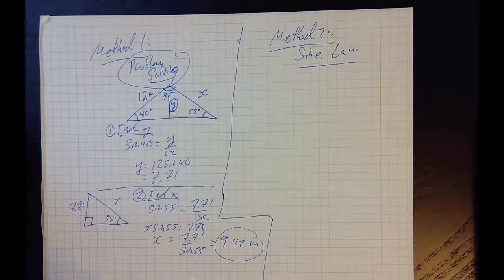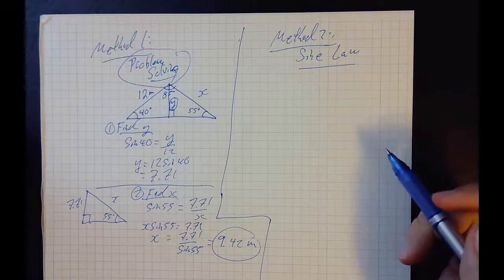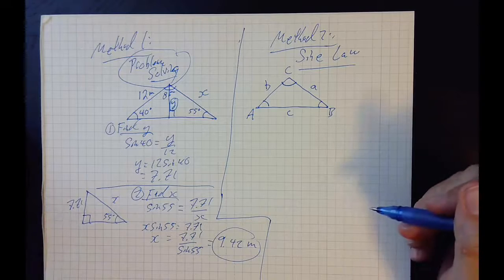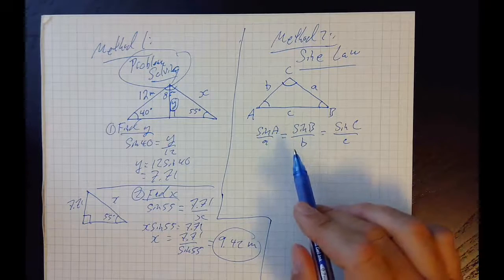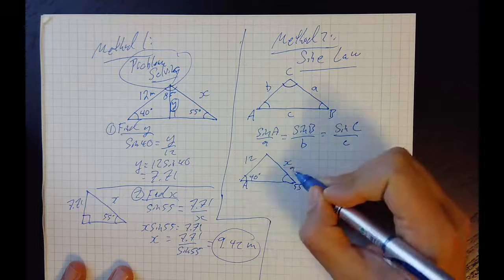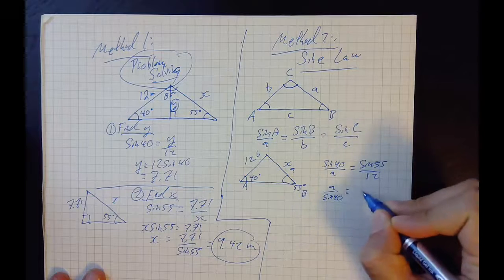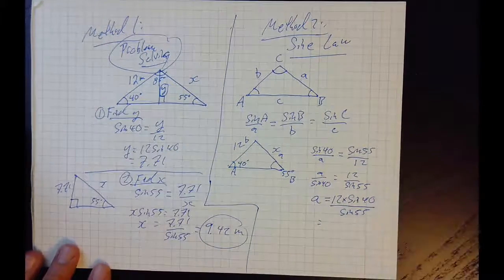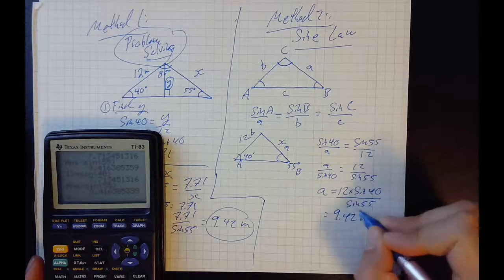Using the Sine Law